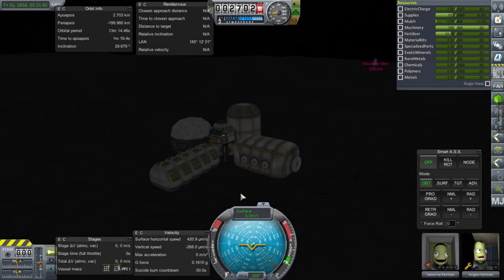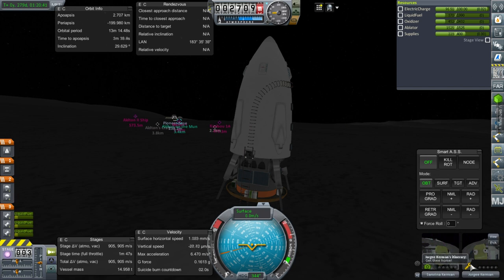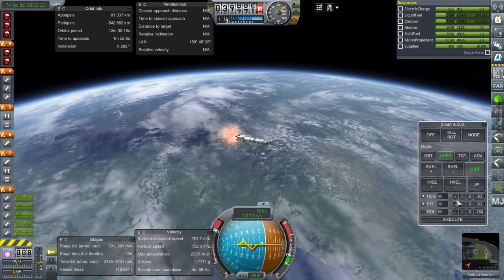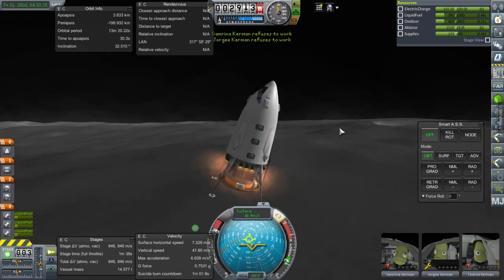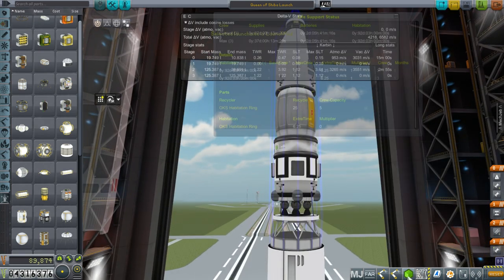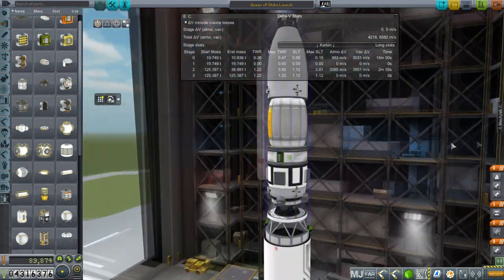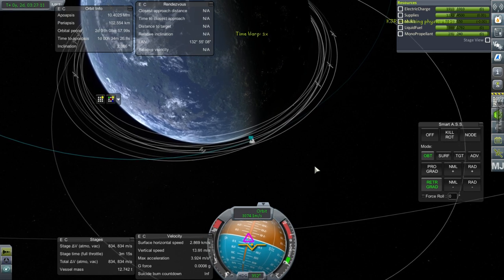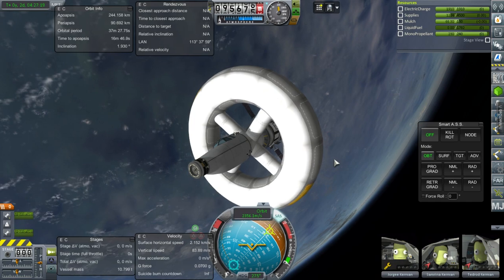Kerbal Space Program - Kolonization in 1.1 18 - More Bloody Tourists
There's no end to the mishaps and frustrations as I try to get a pair of kerbals back home to gain some XP and prepare for an Ike mission.